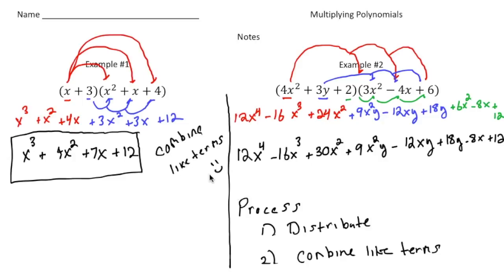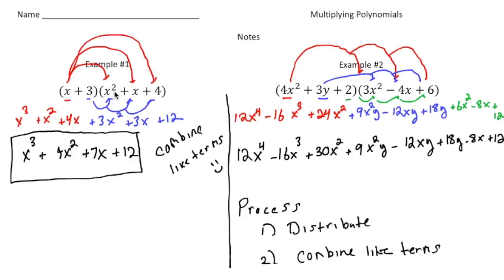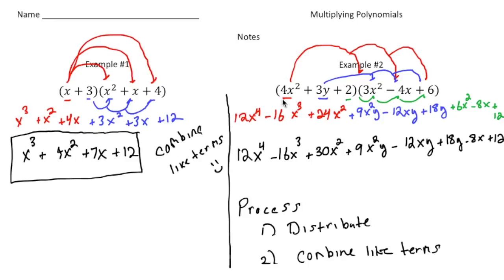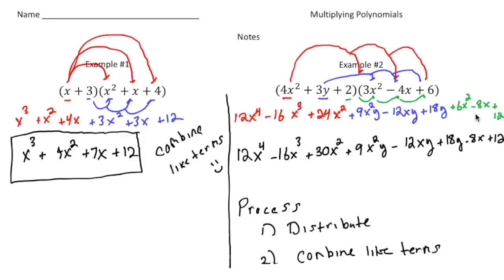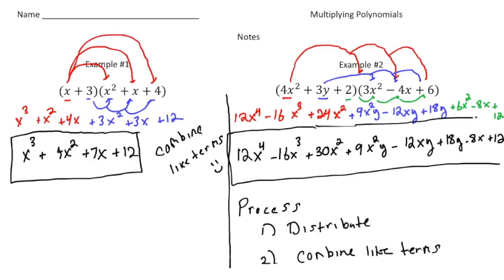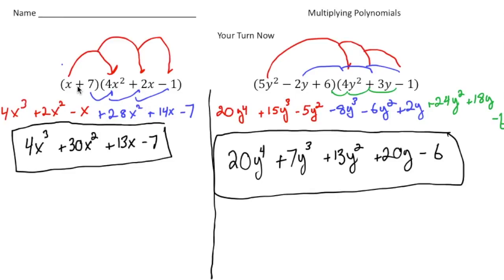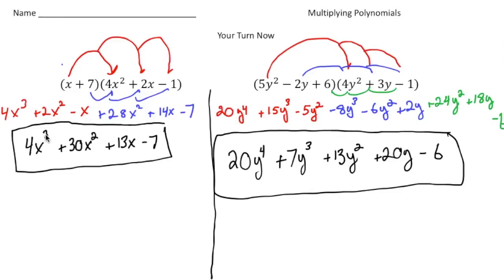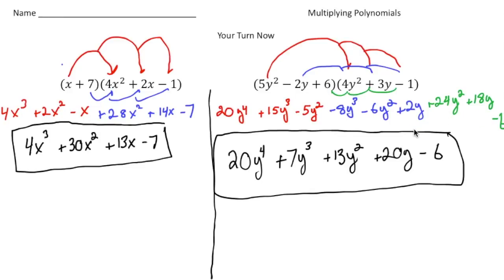Multiplying Polynomials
This is a video lesson on how to multiply polynomials.